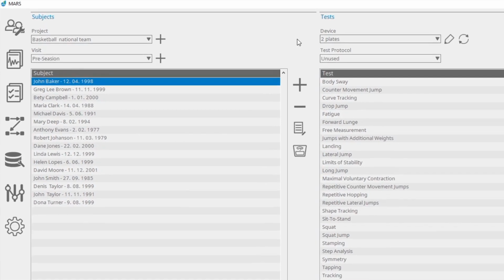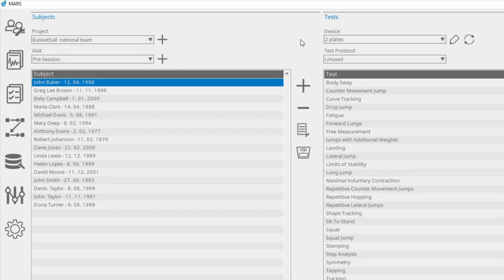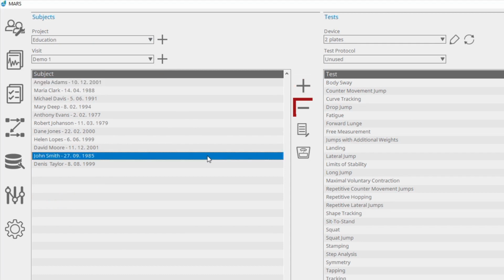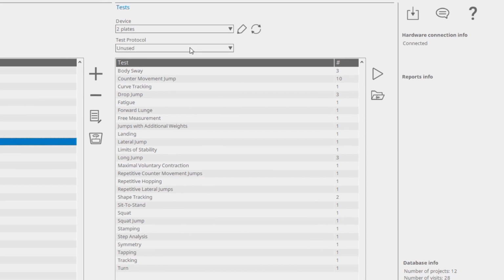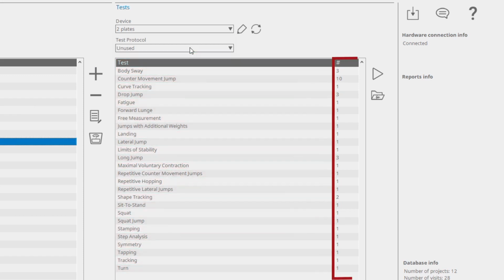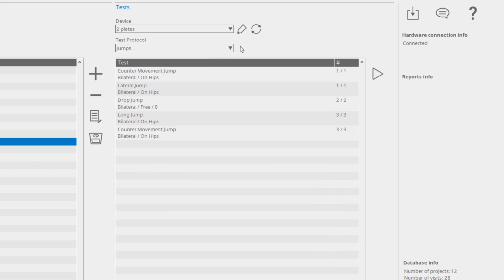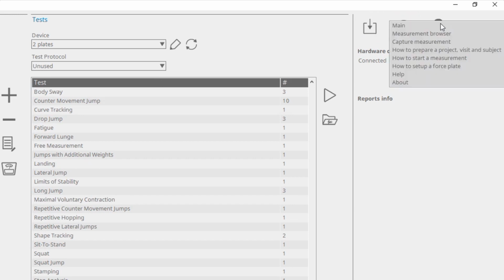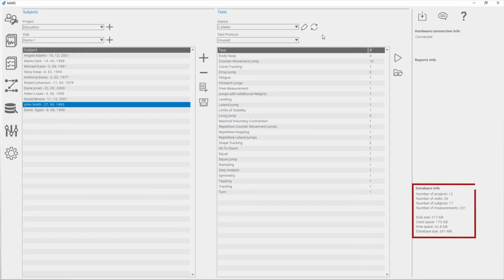Tutorial 1 - Main Window